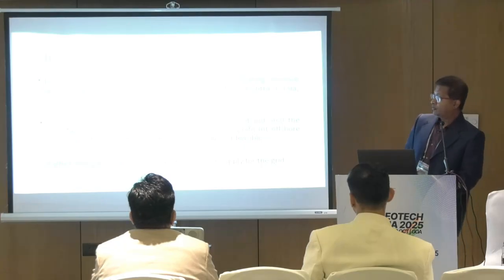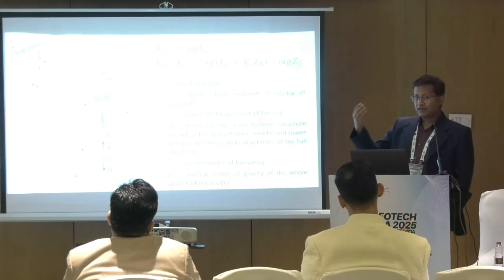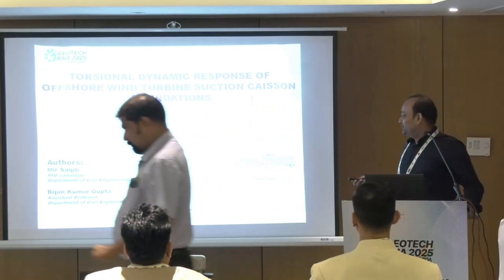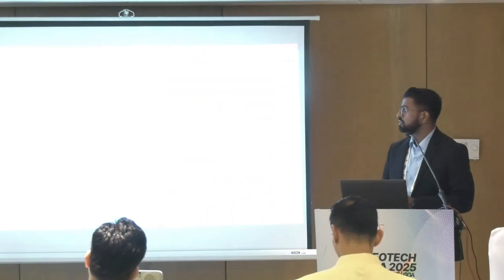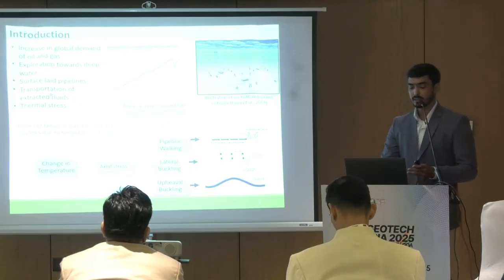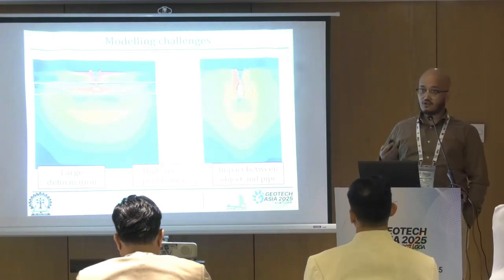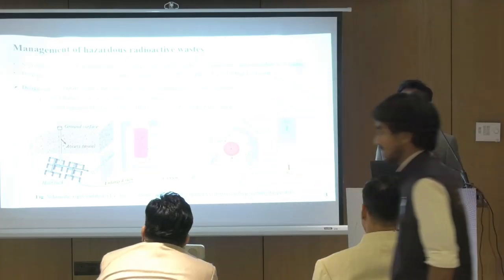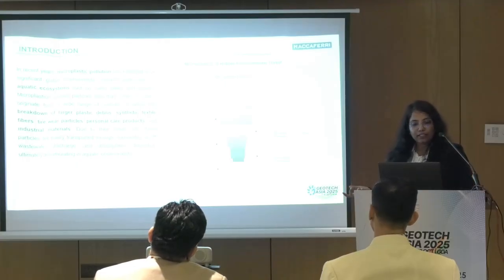Day 4: Parallel session - South 2